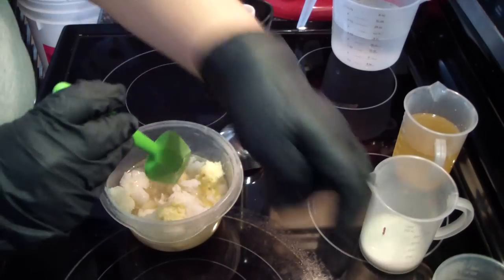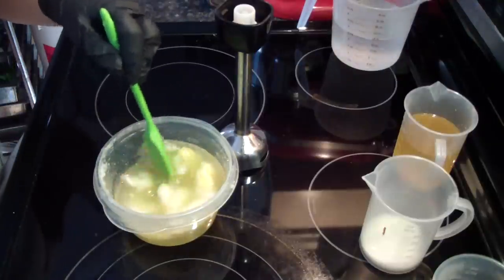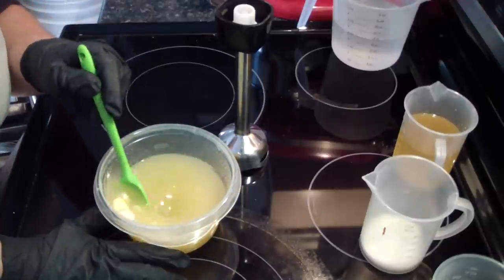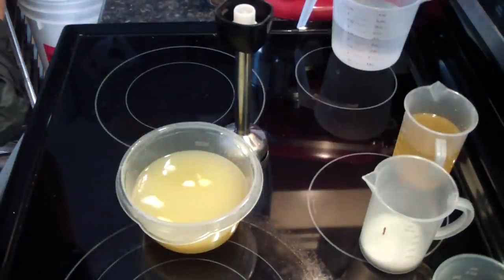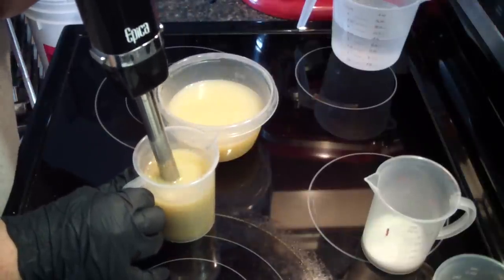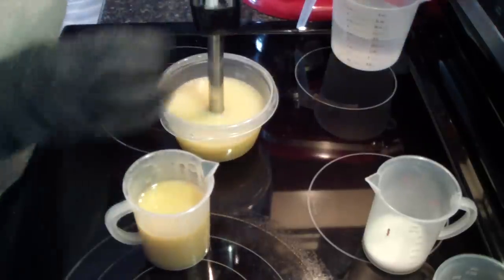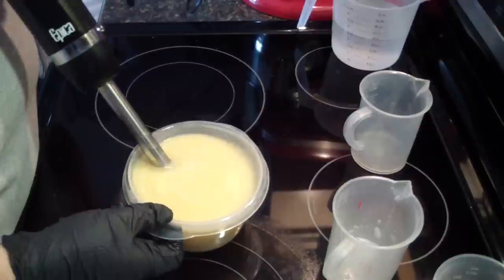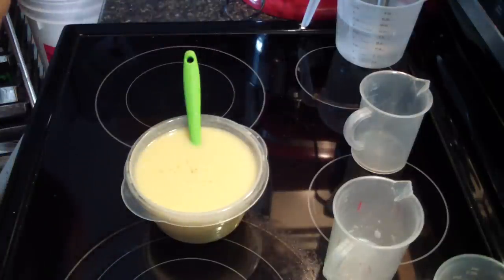Testing Strawberry & Musk for BeScented